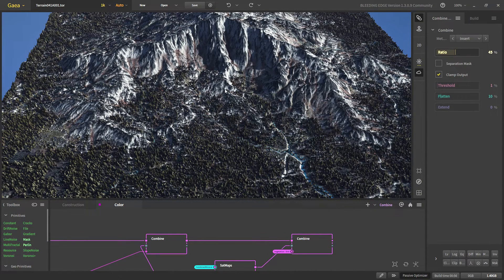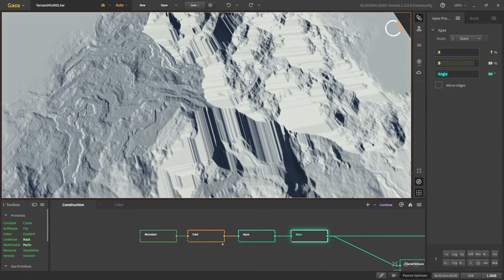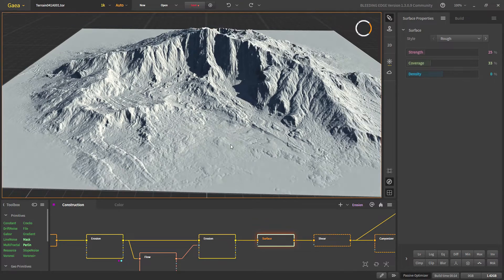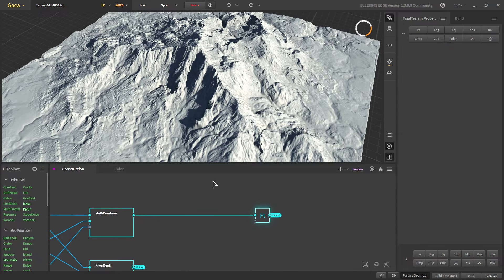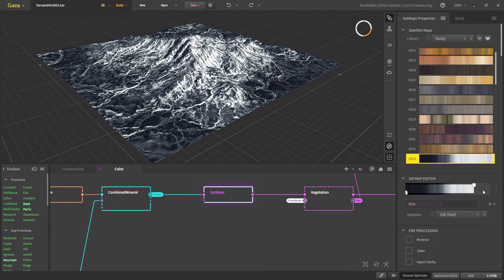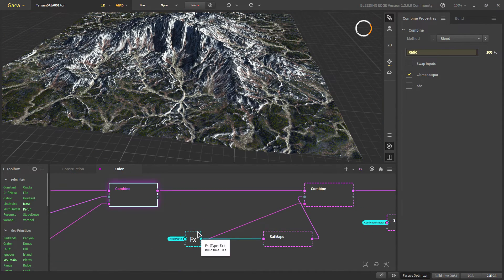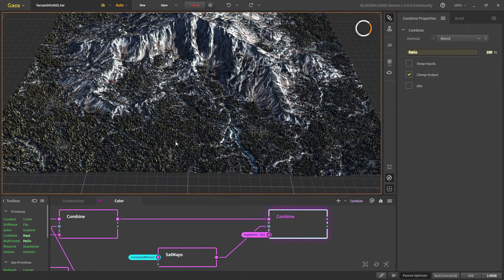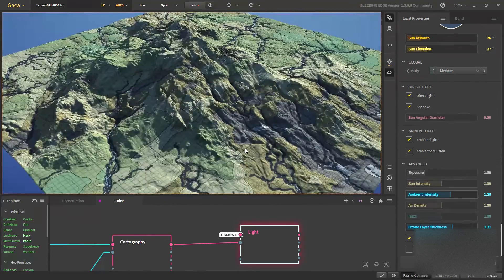Gaea 1.3 Breakdown Tutorial : How to Create a MOUNTAIN Landscape ft. CARTOGRAPHY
Hello and Welcome to the video. In this tutorial, We are going to create a MOUNTAINSCAPE and a learn a few new techniques for texturing with Gaea 1.3
We are going to add trees to our terrain with Perlin noise.
And at the end, We are also going to make a terrain map with the Cartography node.

New to Gaea?

0:00 Construction
8:21 Minerals
11:53 Texturing
14:46 Trees
16:50 Cartography